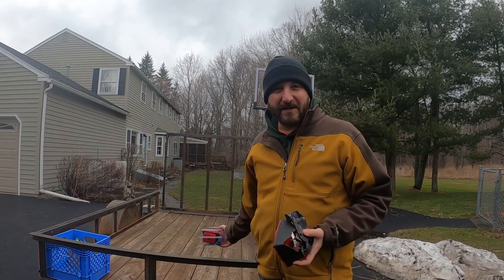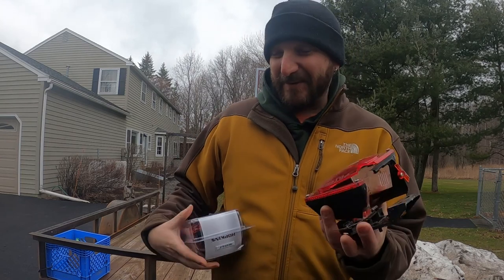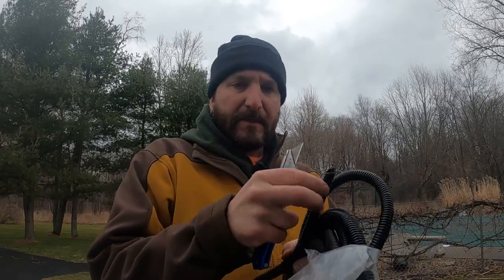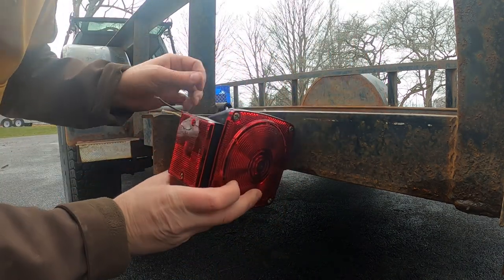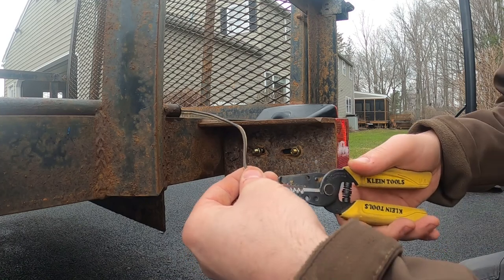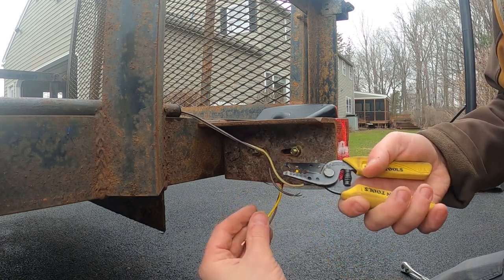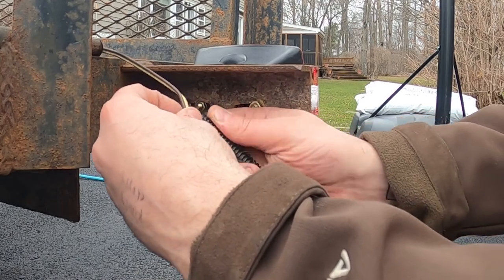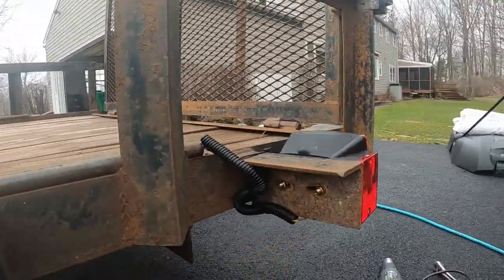Carry-on Trailer Tail Light Repair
How to fix a broken trailer tail light on a Carry-on trailer.
Blazer international replacement tail light

Tail light
Utility knife
Extension cord
Heat gun
Solder connectors
7/16 & 10mm socket
Split loom
Zip ties